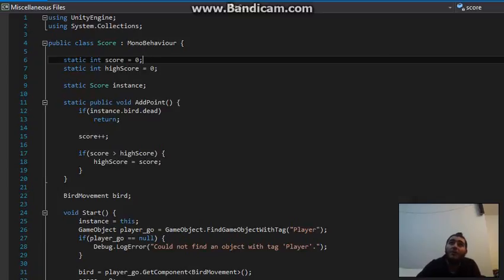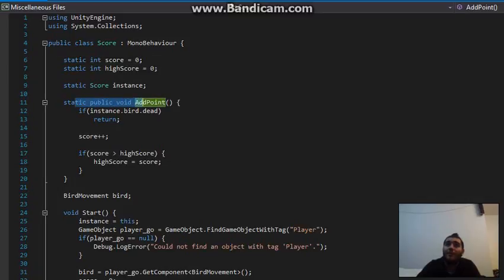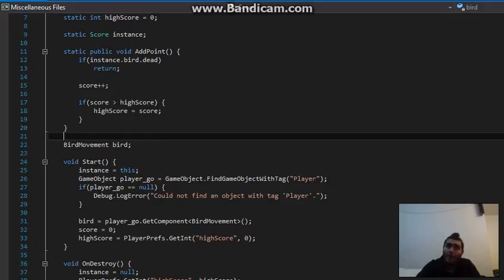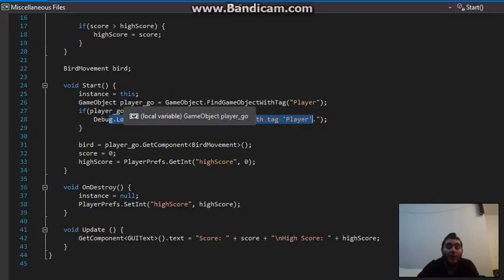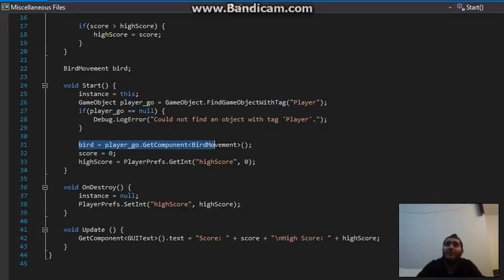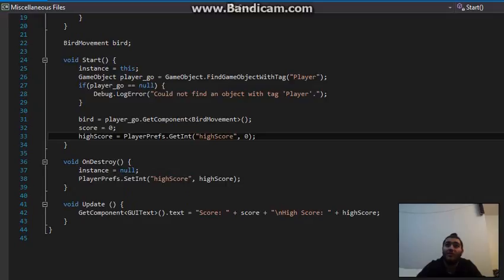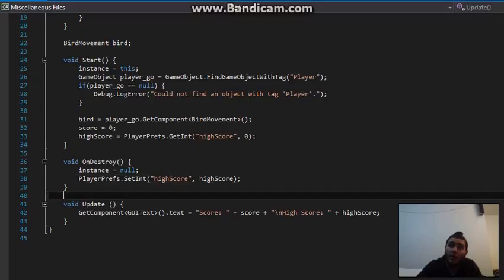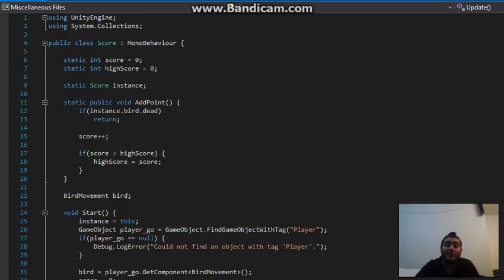Score Saving Script